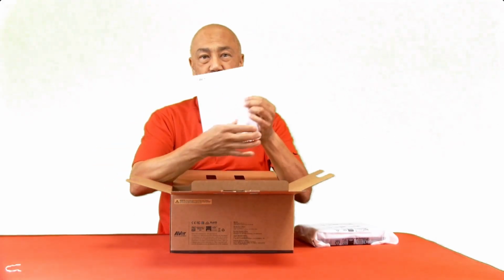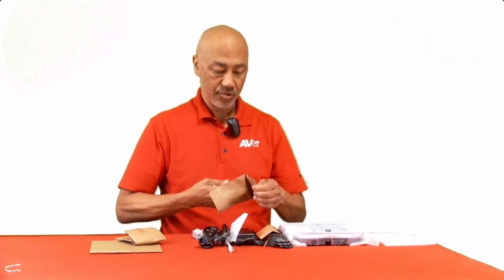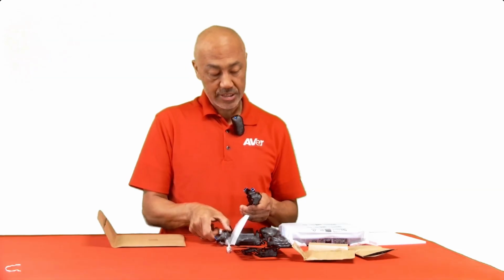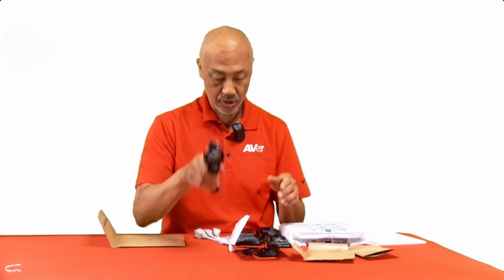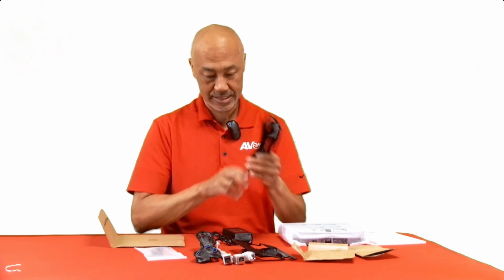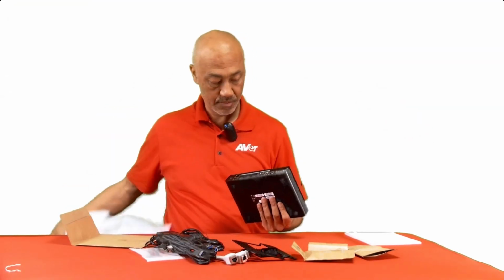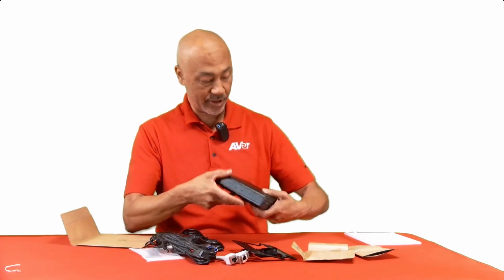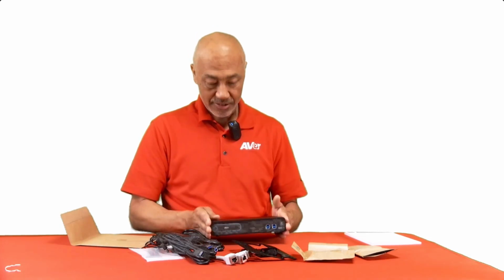AVer MT300N Unboxing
Unboxing video for the AVer MT300N Matrix Tracking Box that enables voice tracking and camera switching.